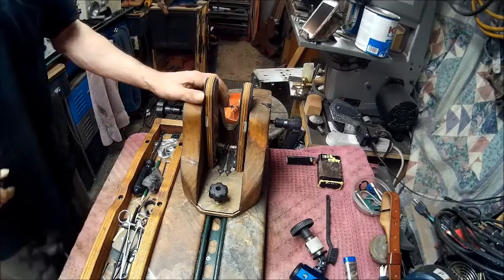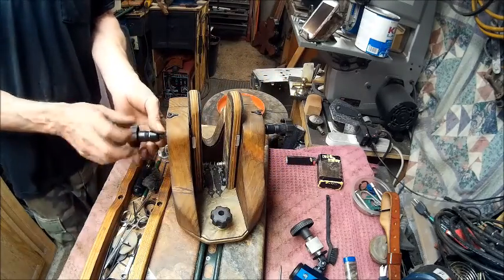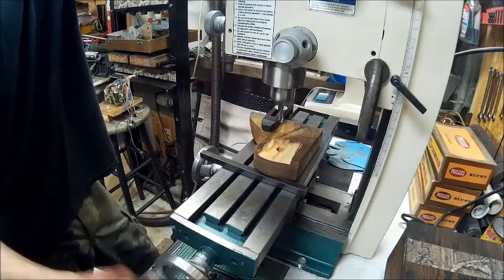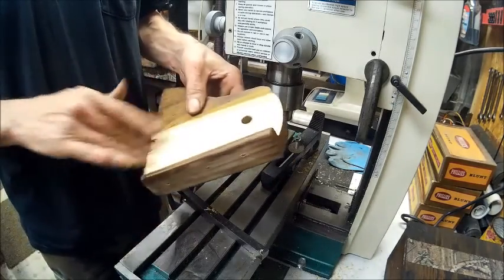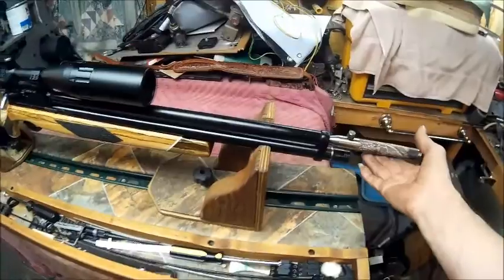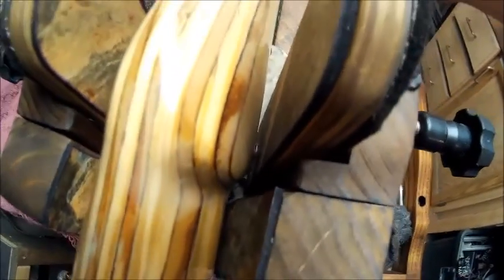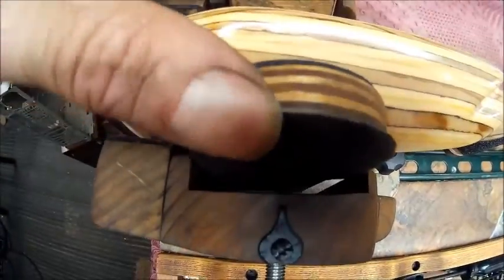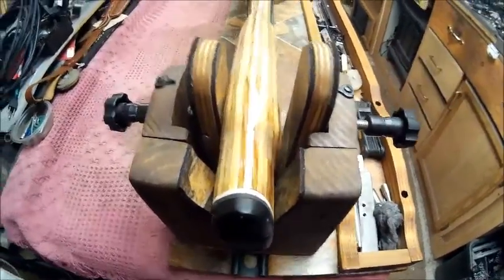benjamin discovery bolt handle repair and gun vise part 2